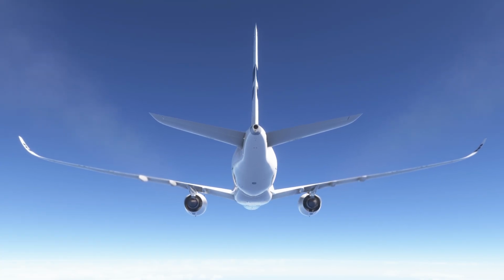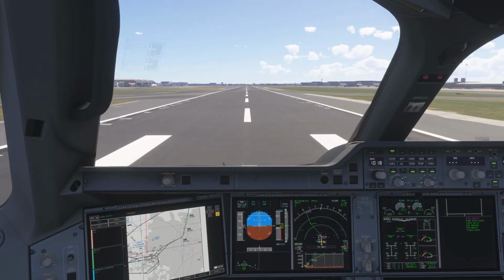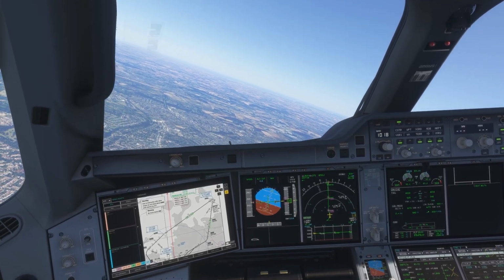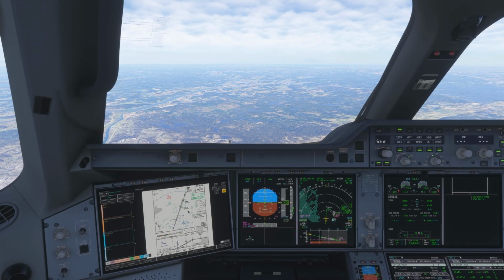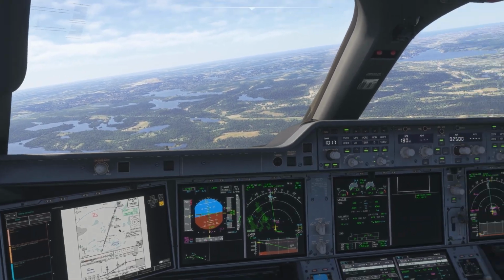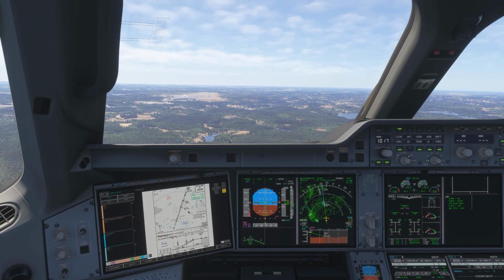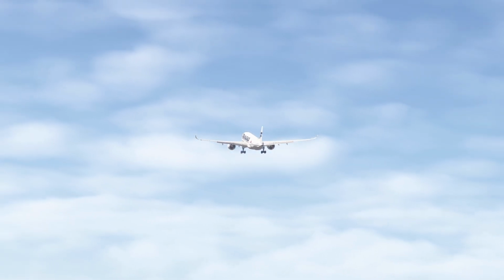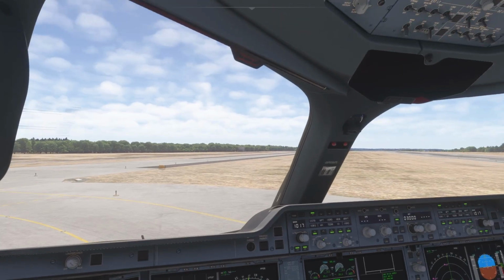New version of inibuilds A350 1.0.10 | Flight from EGLL to ESGG | MSFS 2024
Video from my latest flight showcasing the inibuilds A350 with its new updates bringing it more stability.

- inibuilds A350
- inibuilds Heathrow for MSFS 2024
- FSLTL for  traffic.